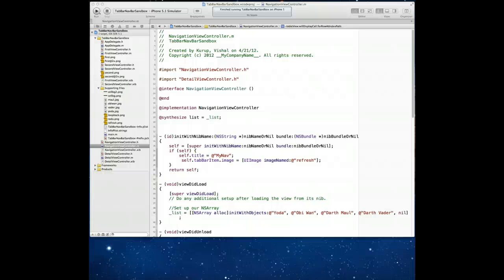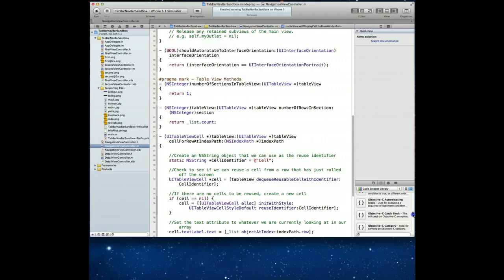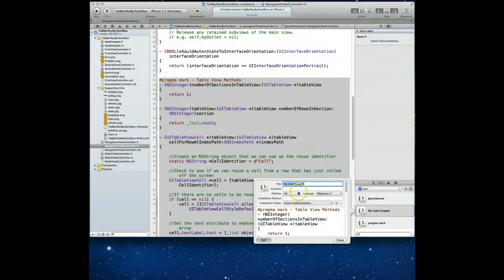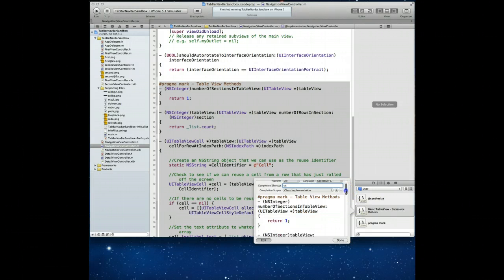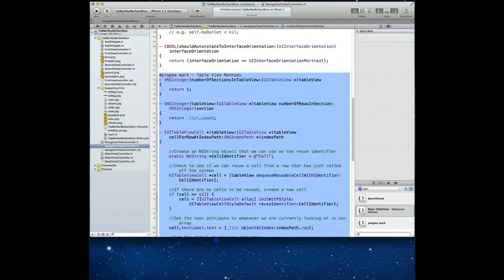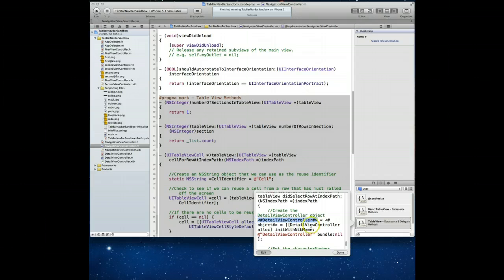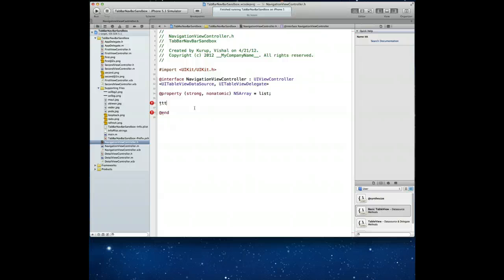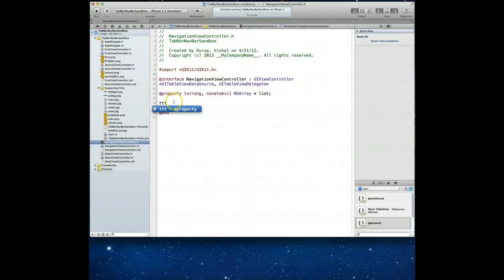xCode Quick Tip Tutorial - Speed up development with Code Snippets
A tutorial with an overview on code snippets and how to create them in xCode